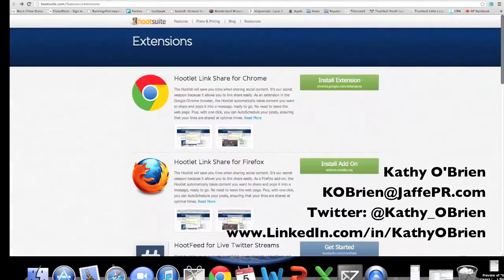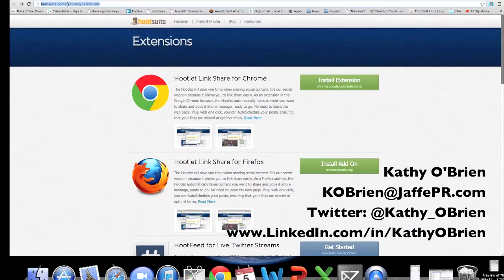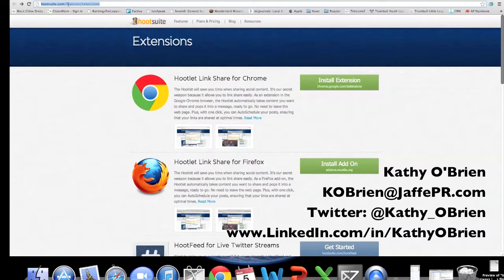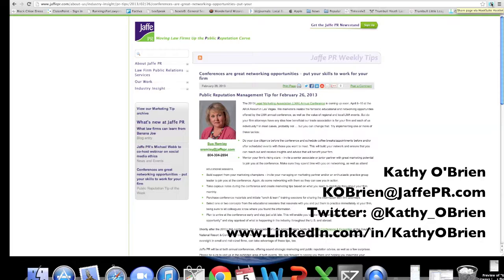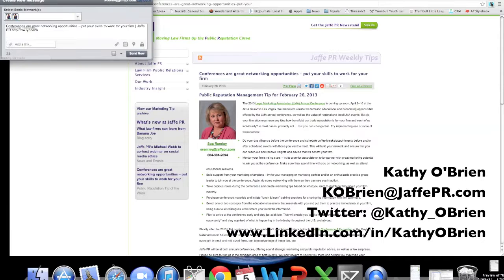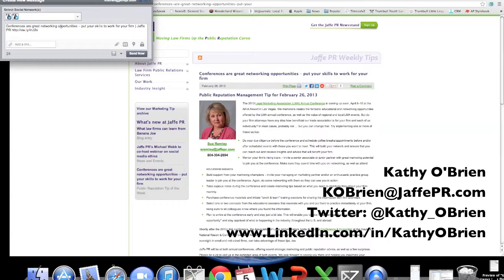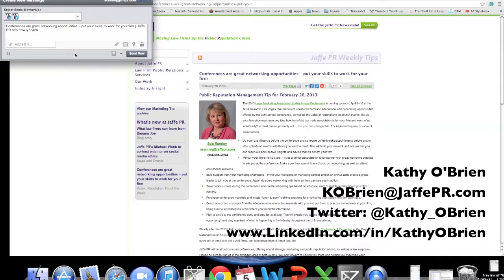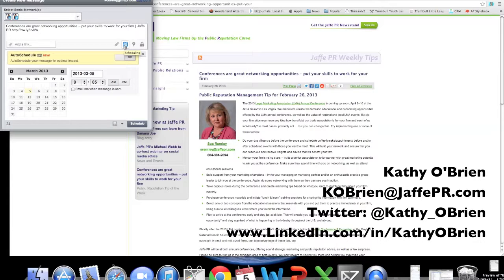Don't get stuck in the social network time suck